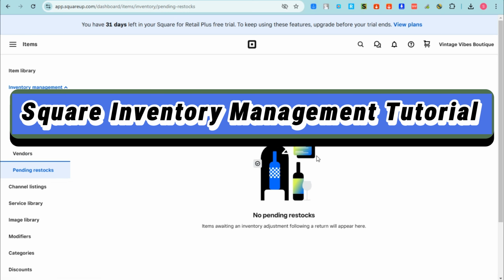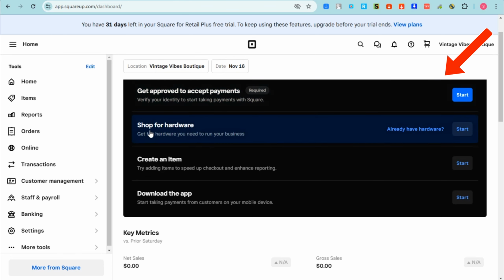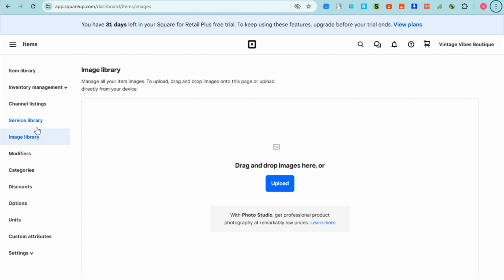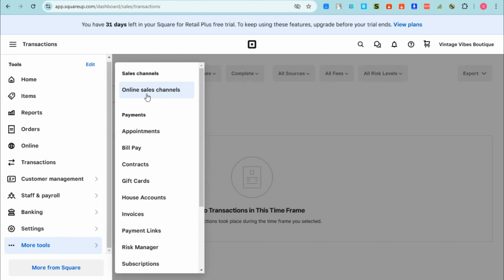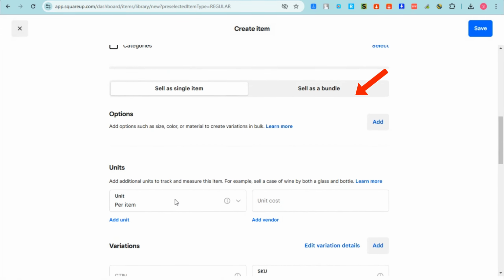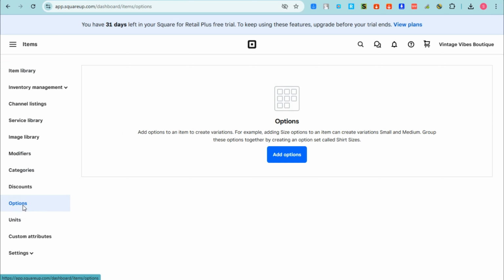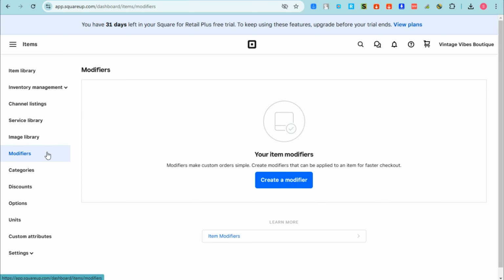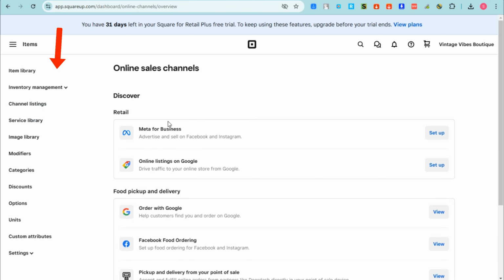Square Inventory Management Tutorial 2024 (Full Guide)